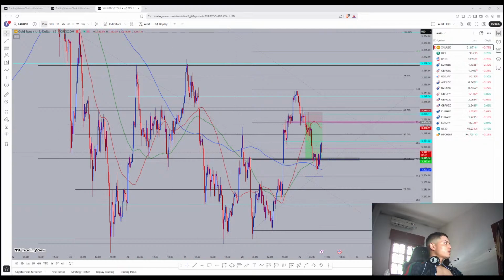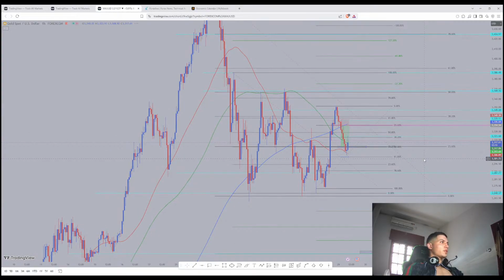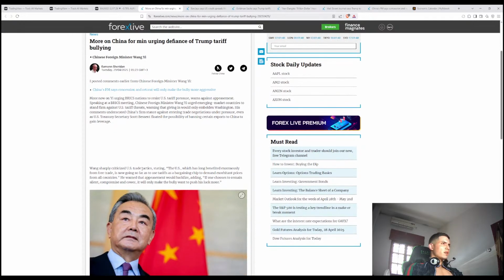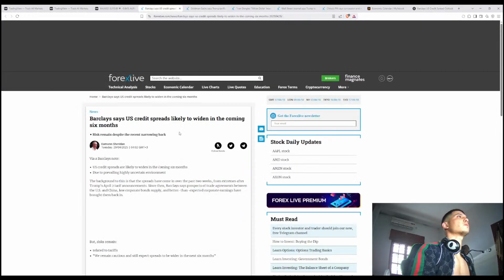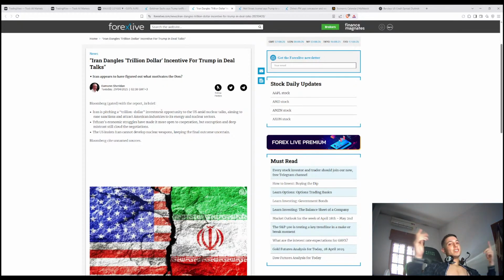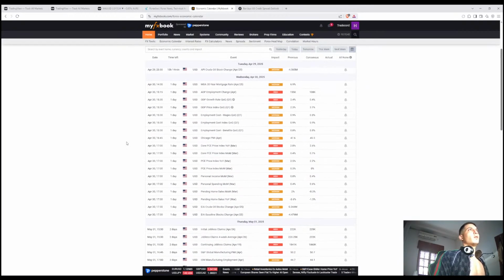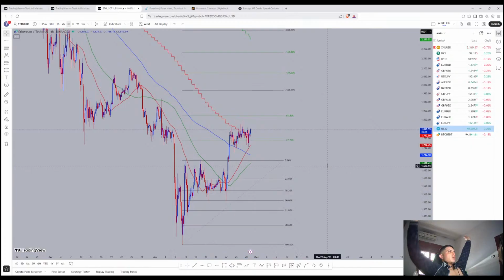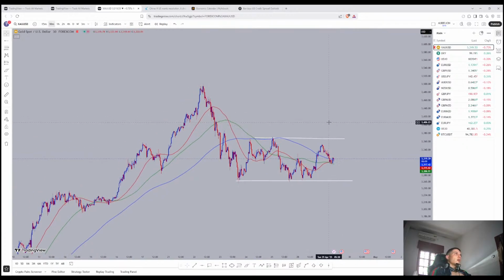LIVE TRADING XAU/USD | LONDON OPEN